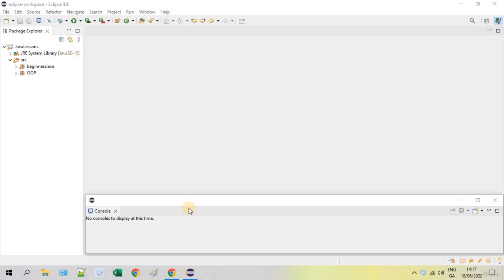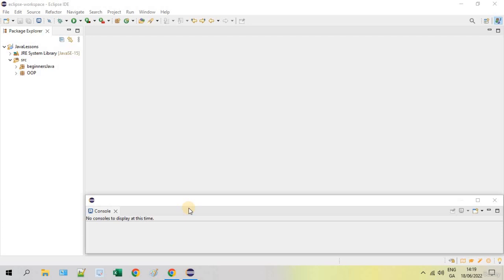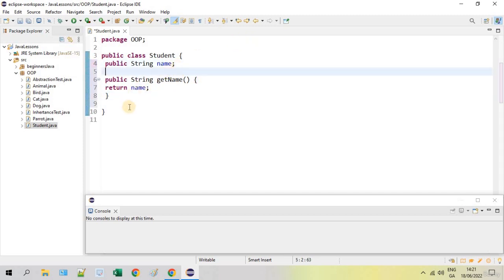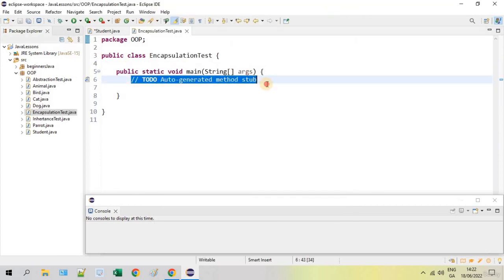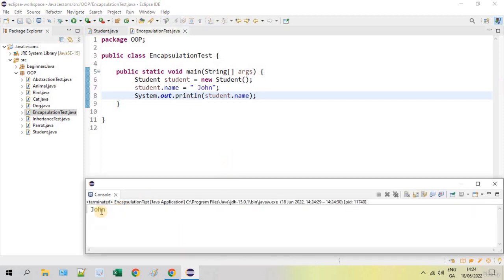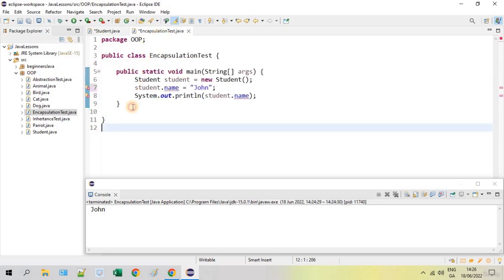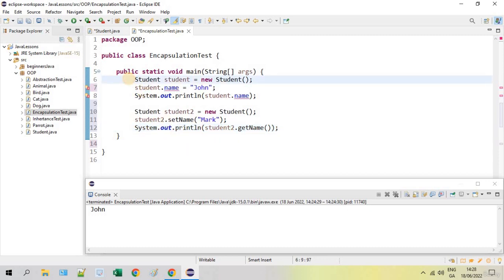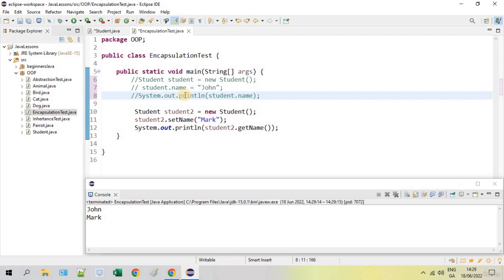Encapsulation in Java OOP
Code Encaplsulation in Java for OOP